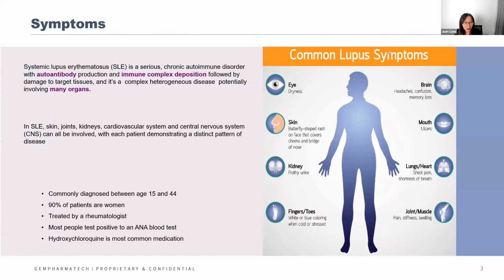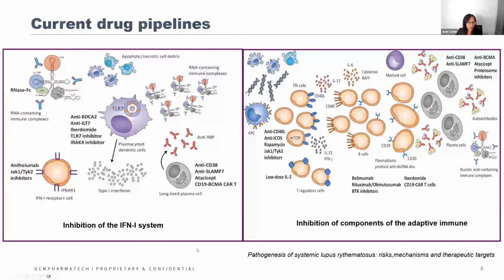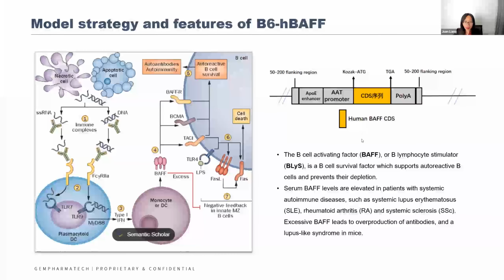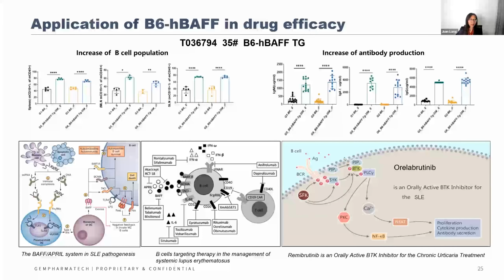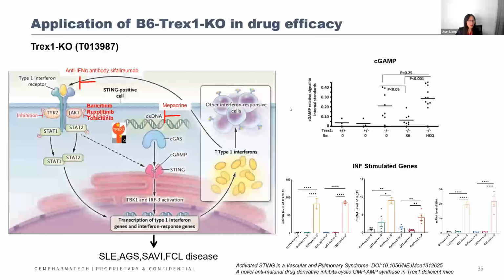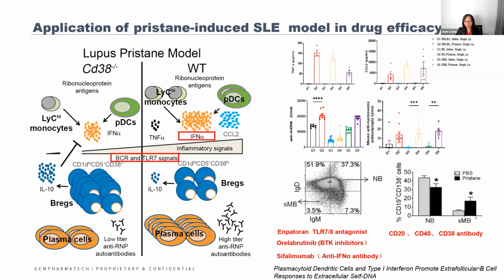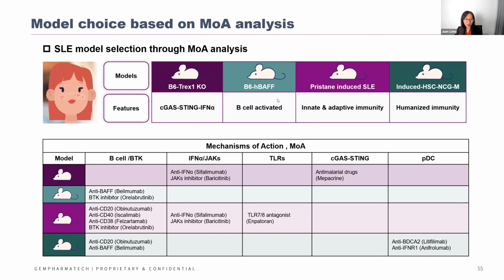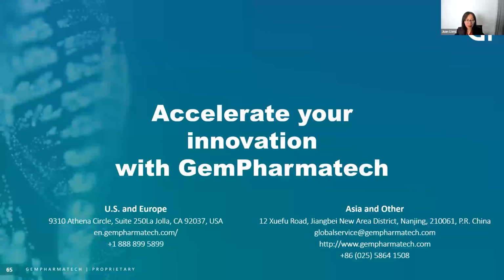[Webinar] Considering drug MoA when selecting SLE mouse models for preclinical efficacy studies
Speaker: Juan Liang, PhD. Scientist, Immunology

Lupus is an autoimmune disease in which the host’s immune system attacks its own tissues, causing inflammation and tissue damage in organs including the joints, skin, brain, lungs, kidneys, and blood vessels. It significantly affects a person’s physical wellbeing and quality of life. Systemic lupus erythematosus (SLE) is one of the most common types of lupus and is characterized by the production of antibodies against autologous double-stranded DNA (dsDNA) molecules, which conveniently serves as a diagnostic and prognostic marker for SLE. Efforts have already been made to understand the causes and develop potential treatments for lupus.

When selecting SLE mouse models for preclinical efficacy studies, pathogenic mechanisms of mouse models and the drug’s mechanism of action (MoA) are key factors which need to be taken into account.

In this webinar, we will discuss:
• Pathogenic mechanisms in systemic lupus erythematosus
• Current and future therapies for SLE
• Selection of a preclinical animal model for SLE drug efficacy studies based on an MoA analysis